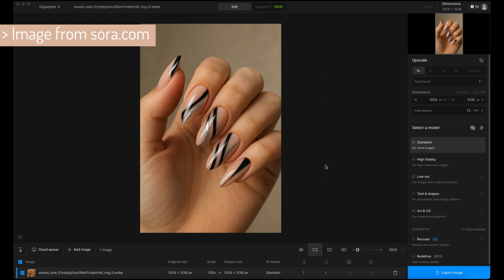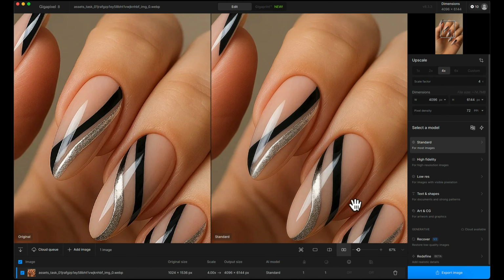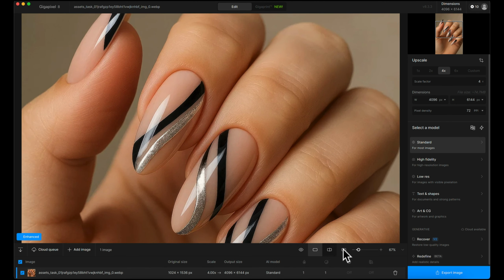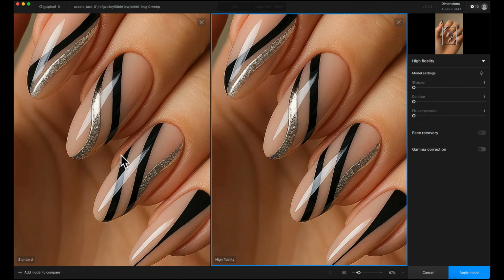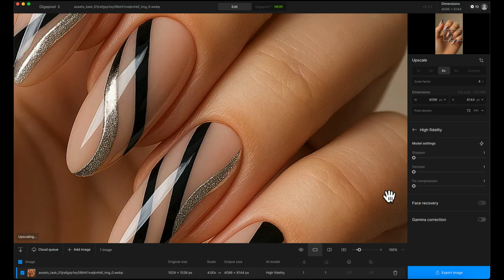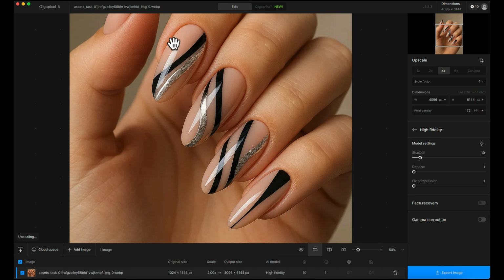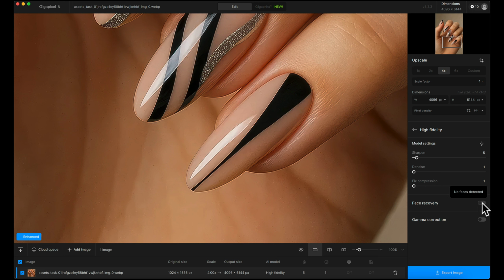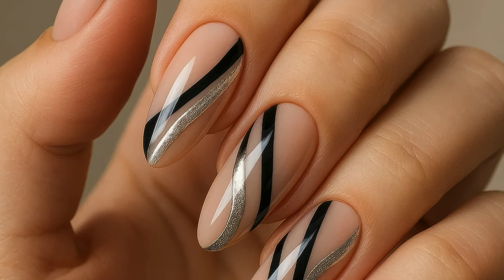Topaz Gigapixel AI Upscale (#003) - Beautiful Nail Art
Here, we use Topaz Gigapixel 8 to upscale this GPT4o / Sora image.